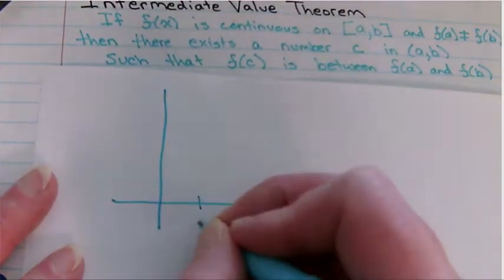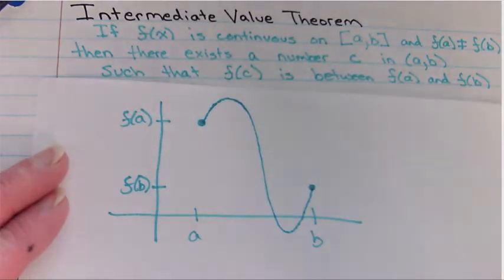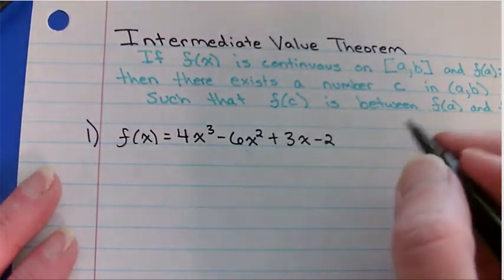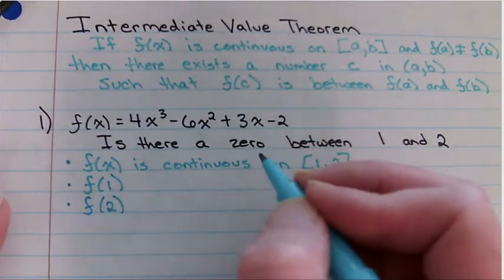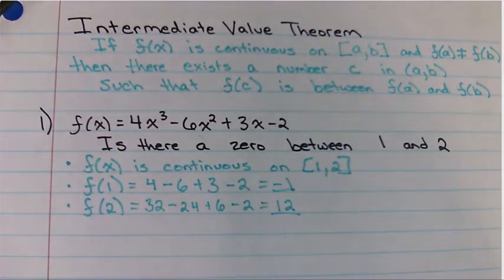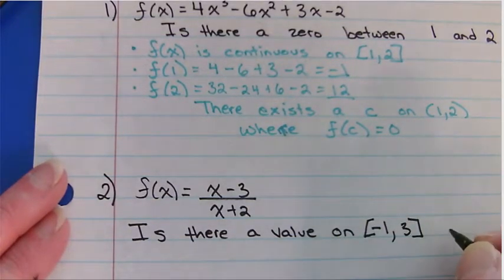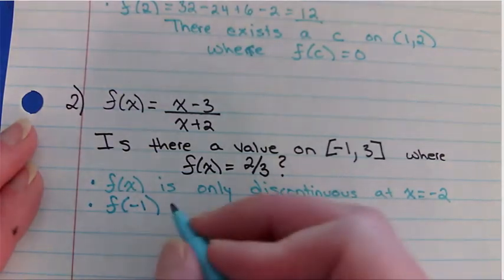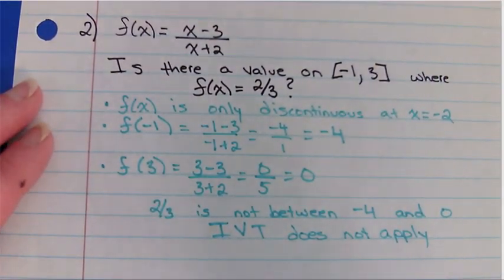Intermediate Value Theorem